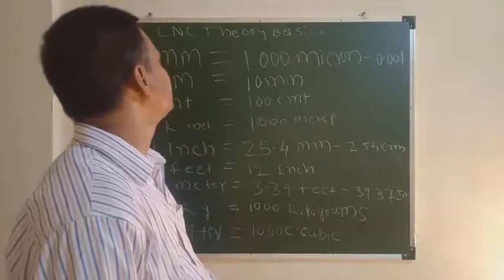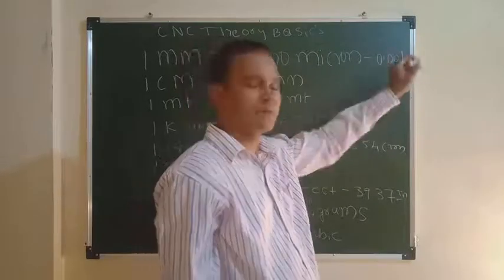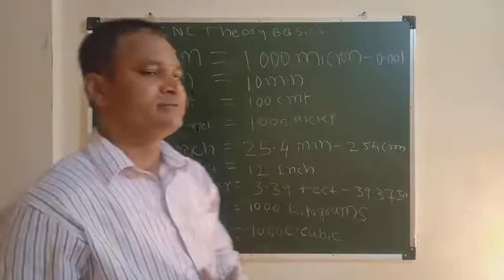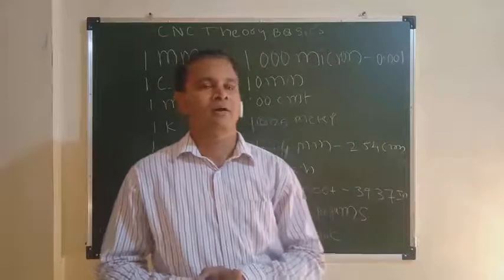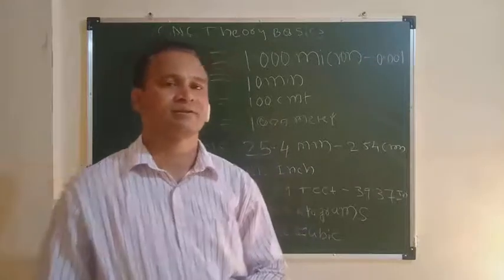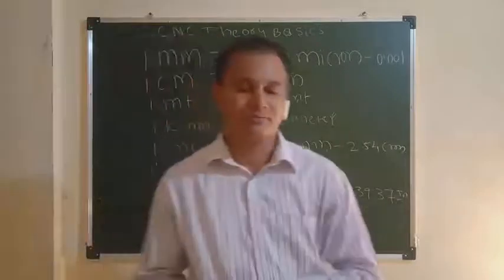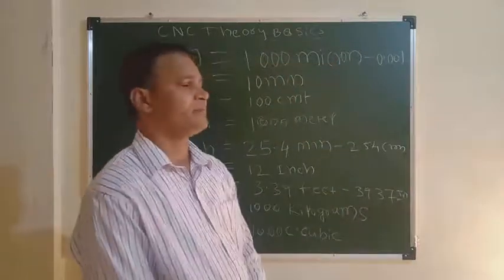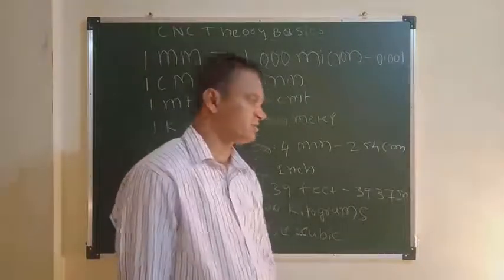How to the calculate inches convert are in the mm learn in this class on English.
Convert in to mm and inches calculations measuring units
How to the calculate inches  convert are in the mm learn in this class on English. detail explained this class measuring instrument in work fore the company. vernier and micrometer in metric system in are all use mm.

please;
press the bel icon.
Thank you so for all freinds.